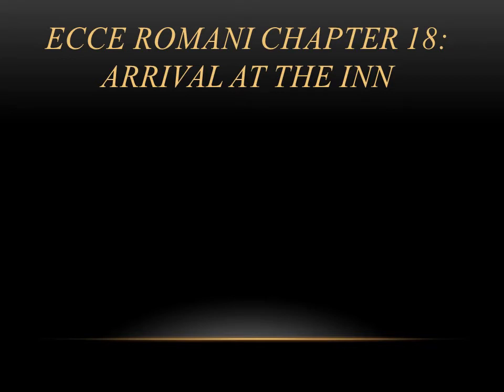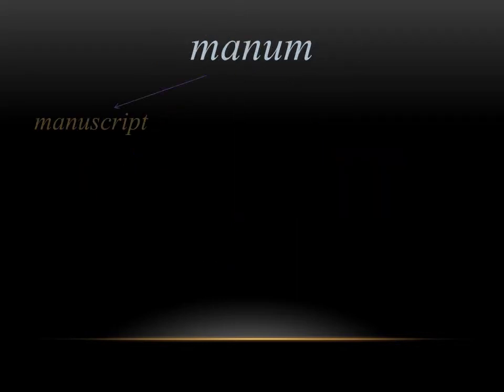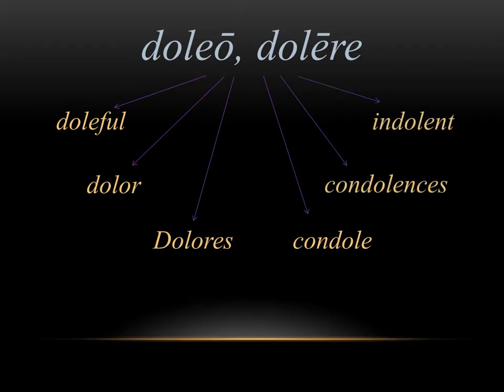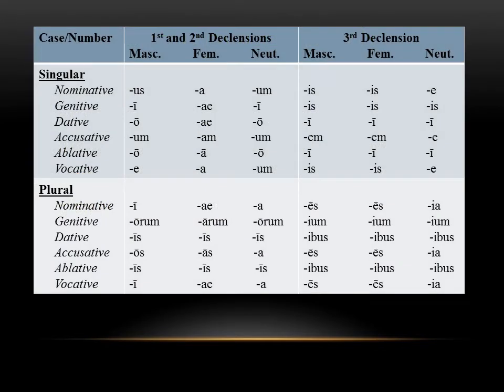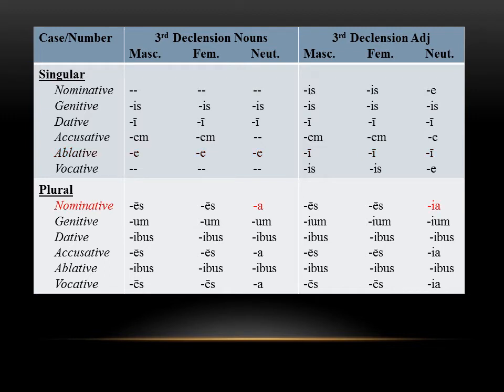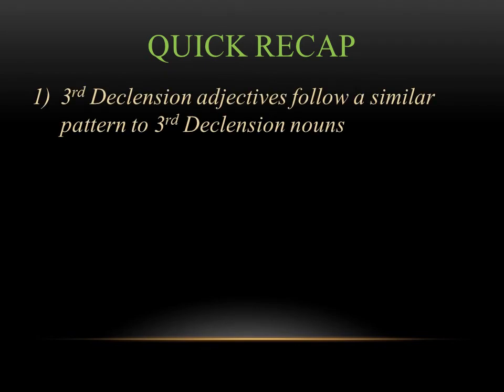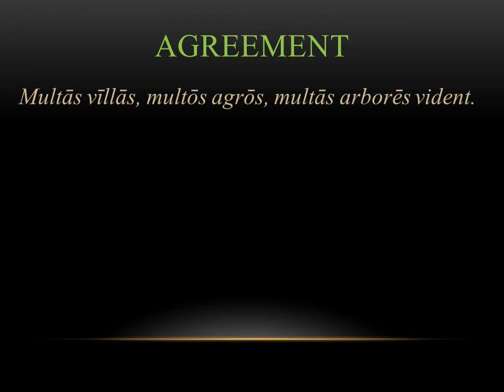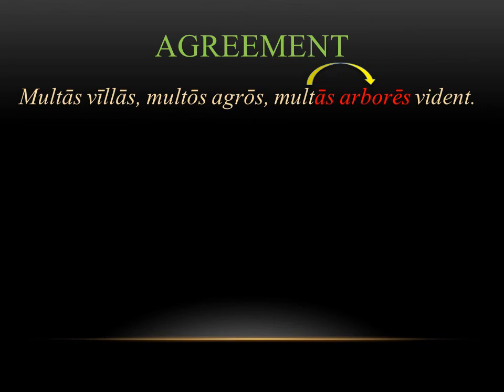Ecce Romani Chapter 18 Overview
This video is meant to be a companion to the Ecce Romani 4th Ed. textbook (2009). It covers some basic English derivatives drawn from the Ch. 18 vocabulary, as well as a look at the grammar for the chapter. This grammar includes a quick review of 1st/2nd Declension Adjectives as well as an introduction to 3rd Declension Adjectives. It also includes a review of Noun/Adjective Agreement.

To see more of my materials, including other textbooks, culture units, and resources for learning Latin, feel free to use my